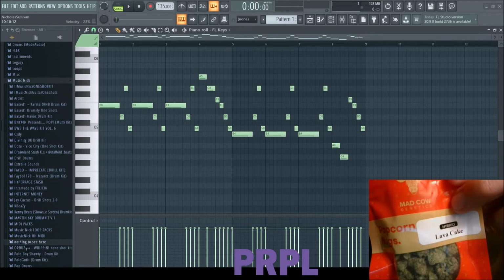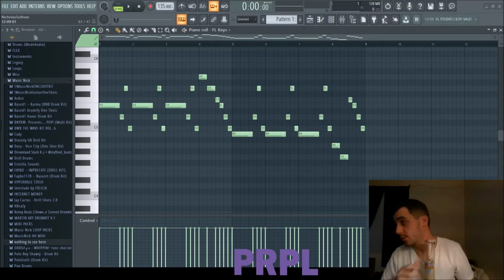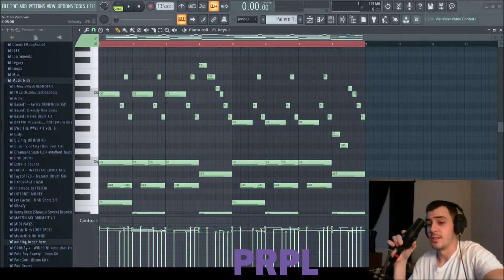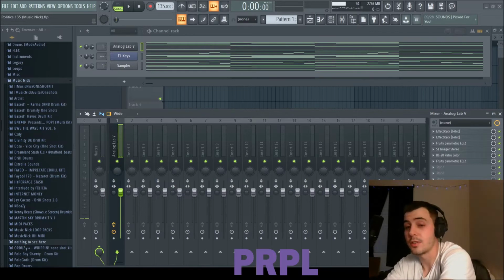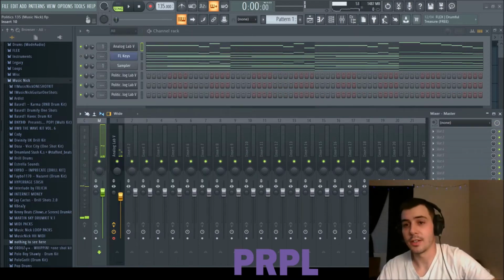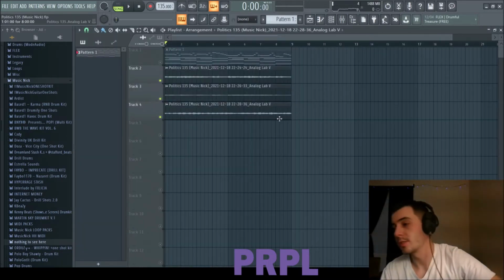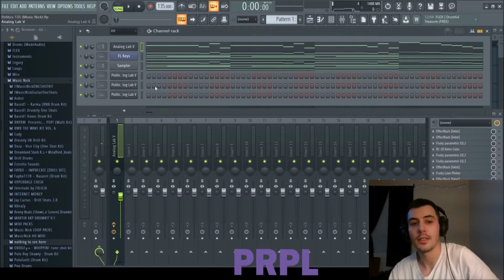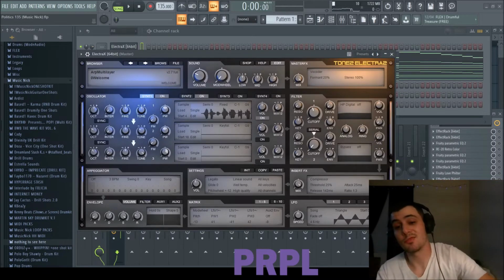RODDY RICCH TYPE BEAT TUTORIAL | Making a Beat for Roddy Ricch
MUSICNICKBEATS.com